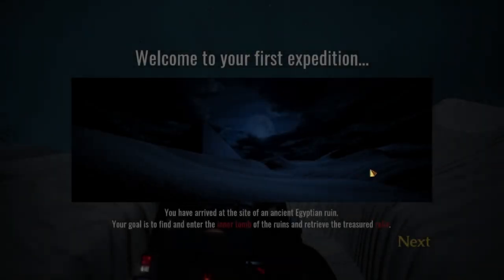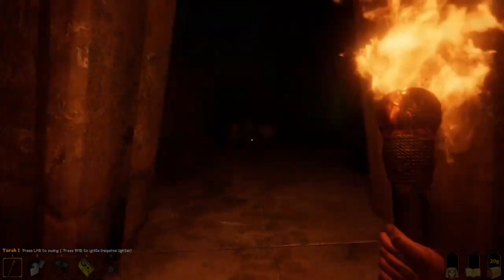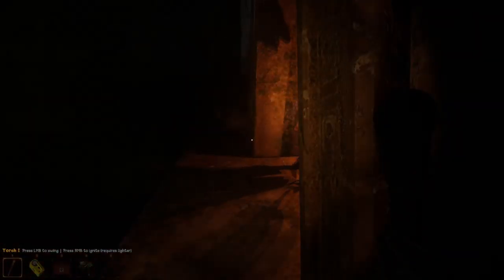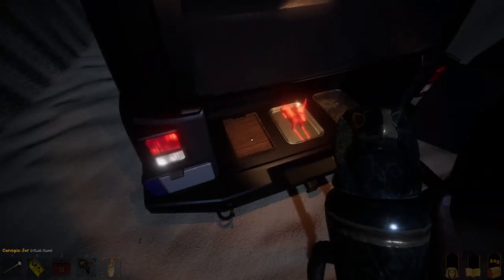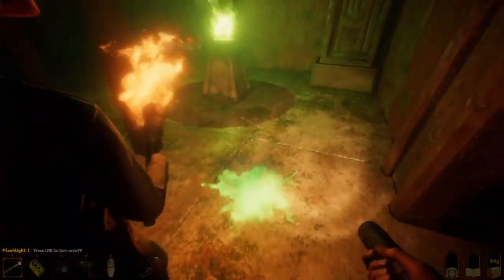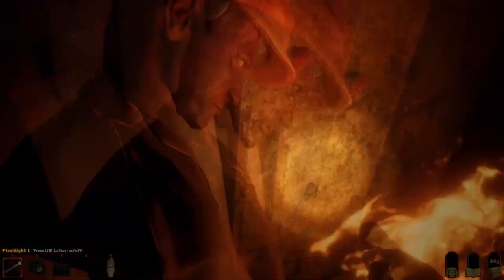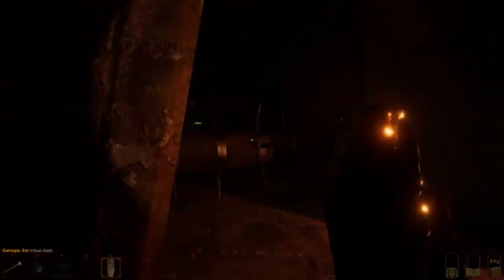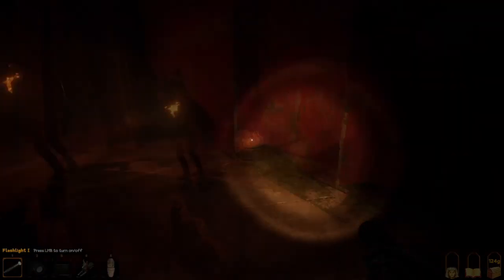SHE SACRIFISED HERSELF! || Forewarned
Ghello! I hope you enjoy my content!